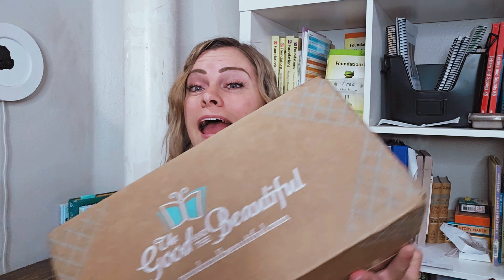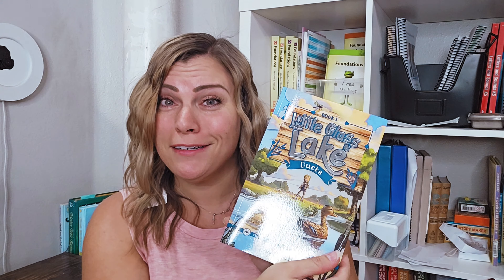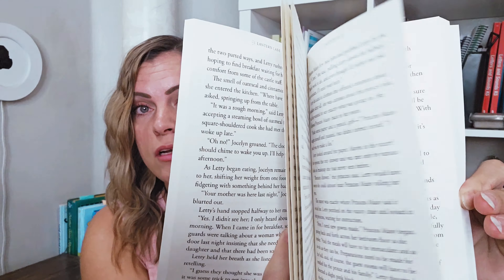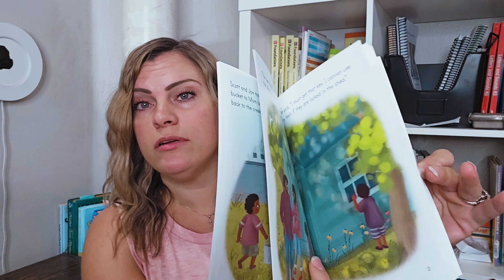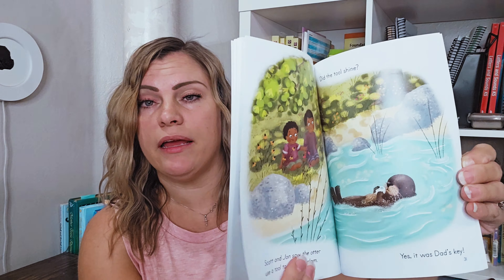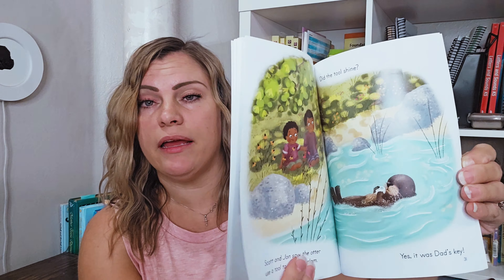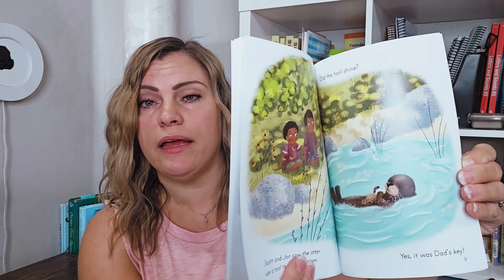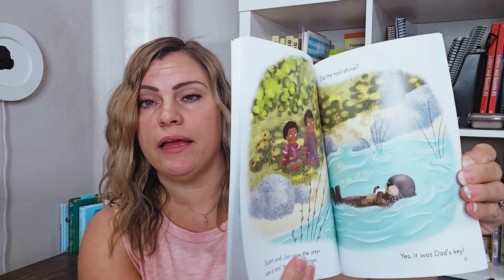GOOD AND BEAUTIFUL UNBOXING